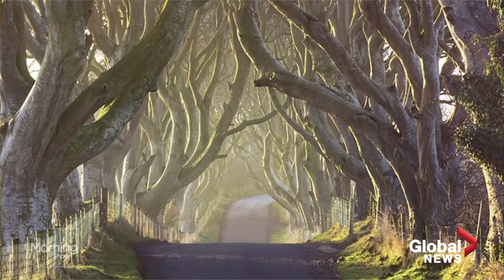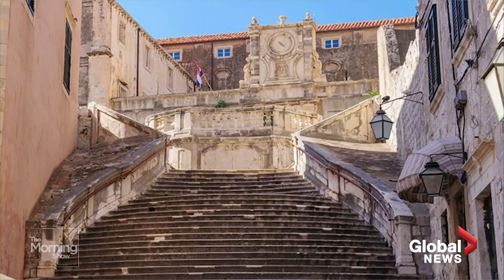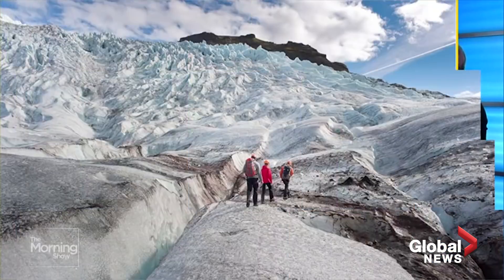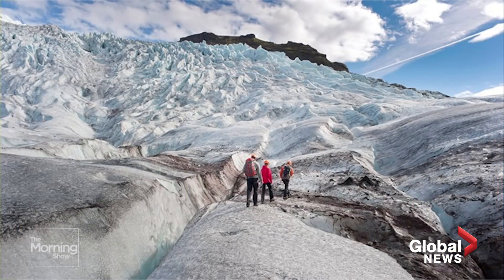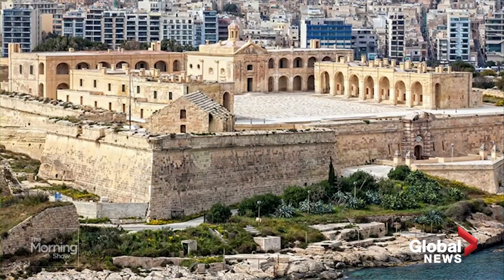Ultimate 'Game of Thrones' travel guide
Fans of HBO's Game of Thrones are familiar with the beautiful locales in which the show is filmed.

From the dry, rustic heat of Dorne to the icy tundra beyond The Wall, the fictional lands within the show are shot in real-life locations around the globe.

Travel expert Susan Catto provides the perfect travel itinerary to experience the fantasy lands of Game of Thrones for yourself.